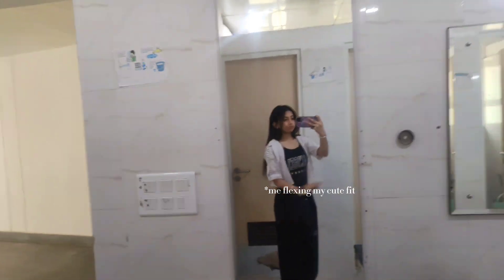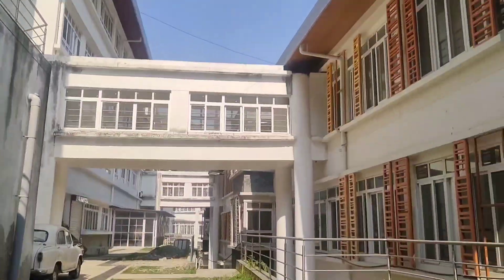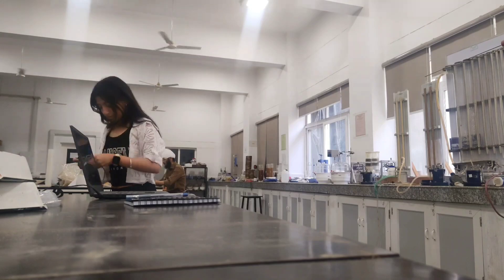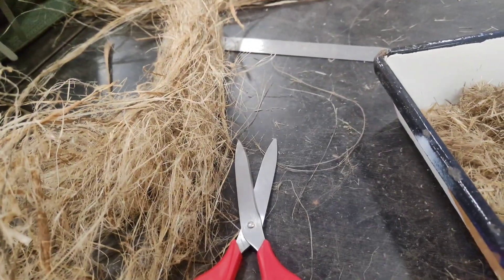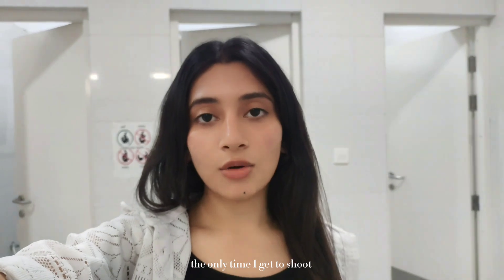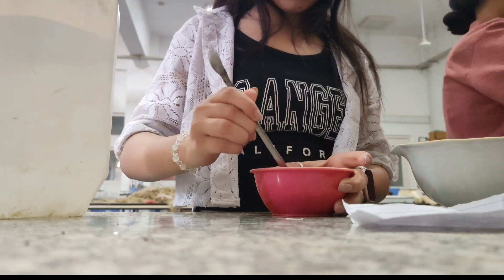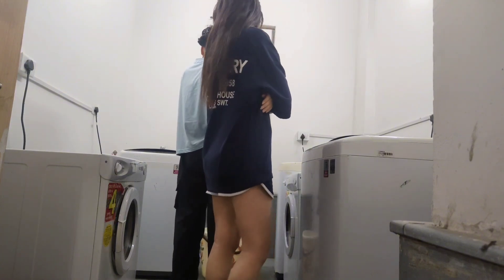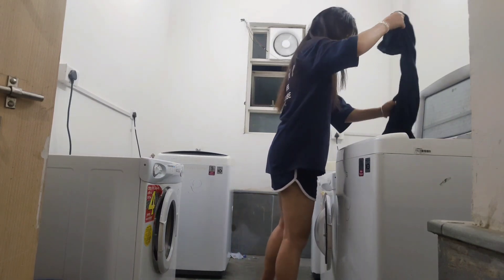Living the Lab Life at IIT 🧤💻|Intern Diaries Begin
First day as an intern at IIT Mandi and it’s already giving chaos, caffeine, and calibration curves 😮‍💨💻✨
From doing an outfit check (because priorities 💅) to working on soil erosion experiments, cutting jute like a lab stylist, and plotting hydrometer graphs like a data queen — this day had everything.

👯‍♀️ Met my super cool roommate Shivani
📦 Stuffed my schedule with soil + science
💗 Stayed fabulous while working hard (or hardly working? 👀)
💧 Projects: Hydrometer analysis + wet sieve prep + erosion with jute fiber

🔬 Projects we’re working on:

Soil Erosion Control (Clayey + Silt Soil + Jute Fiber 🪢)

Hydrometer Calibration & Testing (yes, graphs were graphed 📈)

Wet Sieve Analysis (cue the muddy chaos 🧤)

✨ And yes, I ended the day doing laundry, because of the glamour.

🔔 Timestamps

0:00 – Sneak peek preview
0:05 – Channel intro
0:08 – OOTD ✨
0:41 – Mess tour
0:53 – IIT Mandi campus vibes
1:35 – Hydrometer calibration
2:16 – Lab life
2:35 – Soil erosion prep (cutting jute)
3:50 – Sample prep for sieve analysis
5:35 – Laundry time 🧺💫

🎶 Music Used
sound track used from Capcut

What should I vlog next? Should I take you to the lab or show you my evening routine at IIT Mandi?